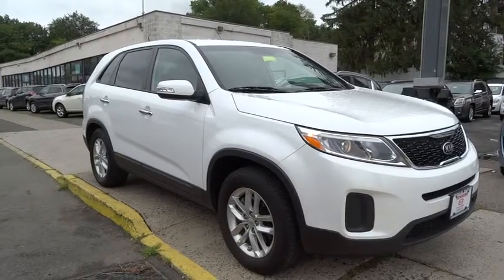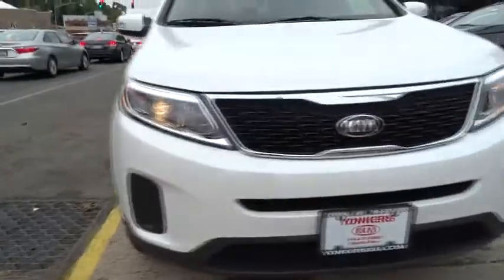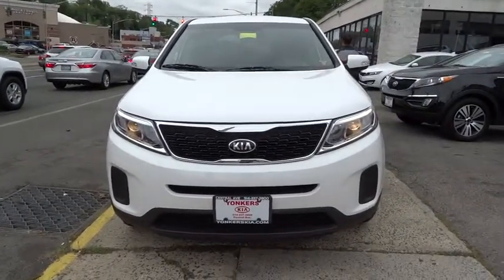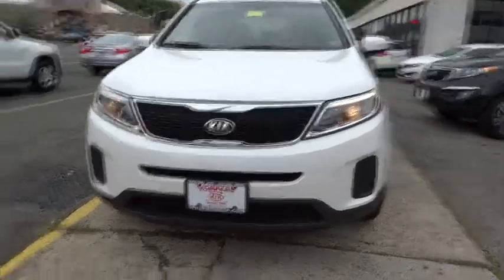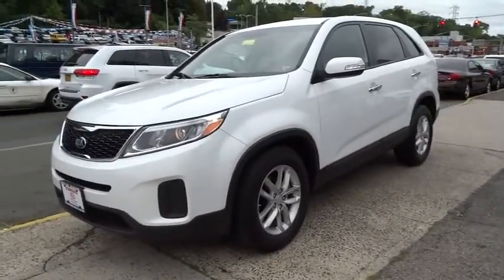2014 Kia Sorento Yonkers, Bronx, New York City, Westchester, Queens, NY 527476YK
2014 Kia Sorento
Yonkers Kia: Servicing Yonkers, New York near  the Bronx, New York City, Westchester, and Queens, NY.

Yonkers Kia
1840 Central Park Ave

Yonkers Kia is the largest volume Kia dealership in the Tri-State area. We've achieved this by making sure all our customers are 100% satisfied with their purchase and service needs. All our employees are factory trained and Kia certified. We carry the largest selection of new and pre-owned Kias as well as all other pre-owned makes and models. We have assembled the most advanced network of lenders to make financing easy when you finance through us. Good credit, OK credit or bad credit...Yonkers Kia will get you the auto loan you need! Our goal is to provide you with the best selection of quality cars and the best purchasing experience ever. Yonkers Kia offers the best prices anywhere GUARANTEED! Be sure to look at all the pictures on the cars to see if the car is equipped with luxury equipment such as bluetooth, sunroof, rear camera, satellite radio and other options.